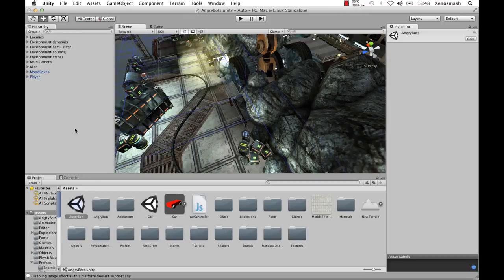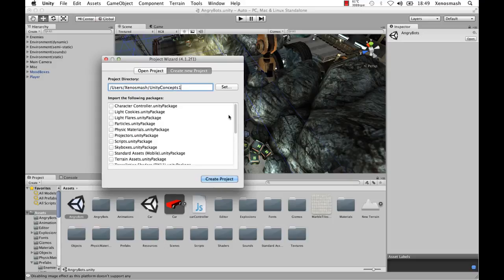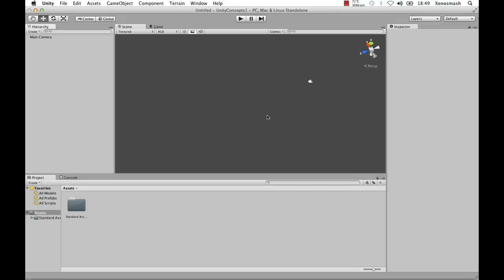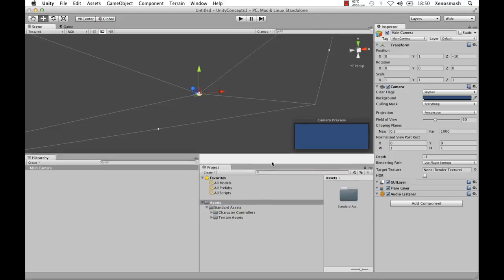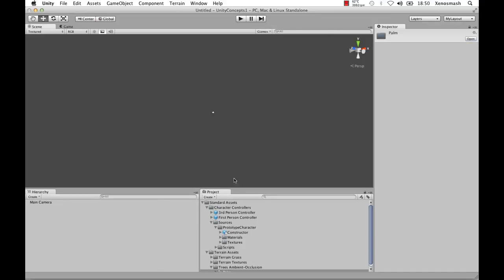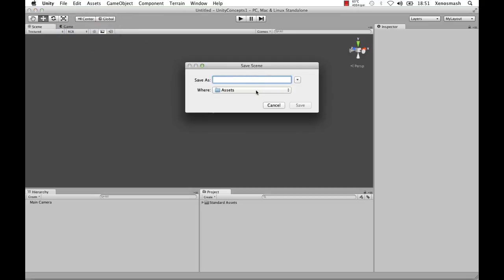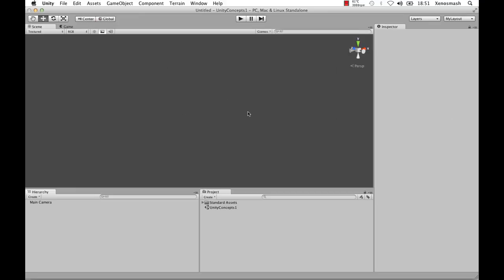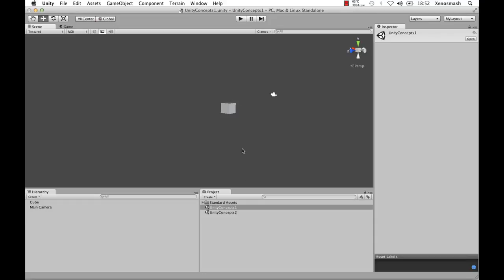5 creating your first project and since